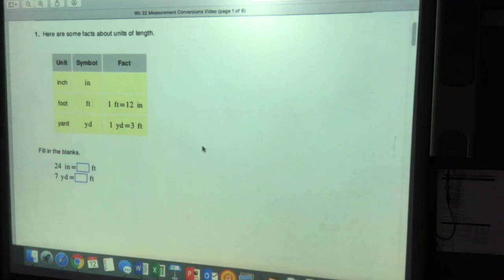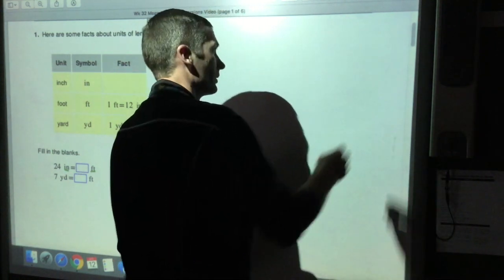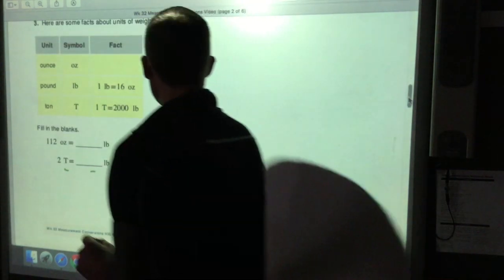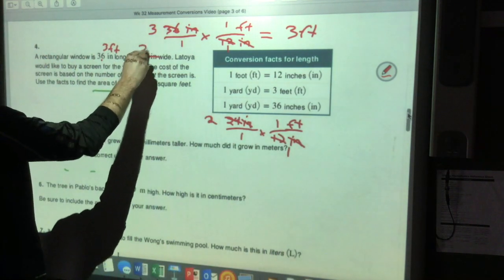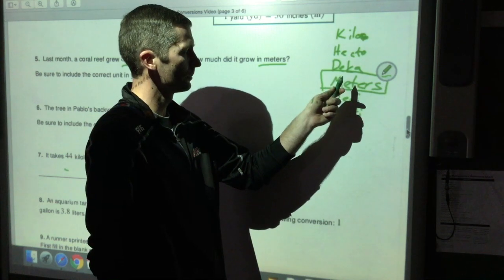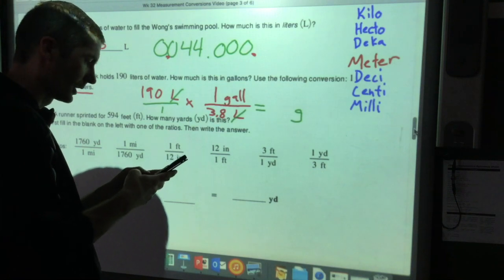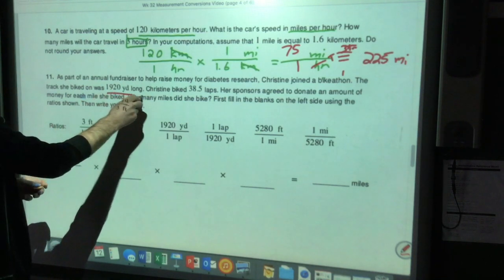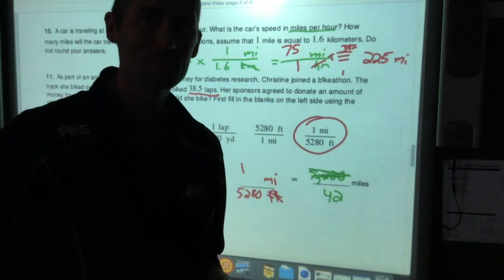Mr Clark Teaches Measurement Conversions